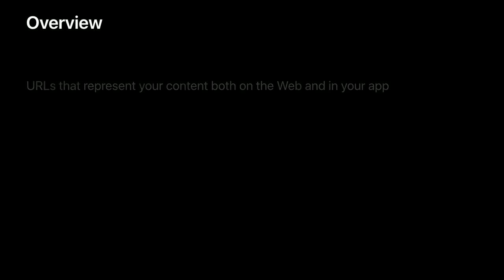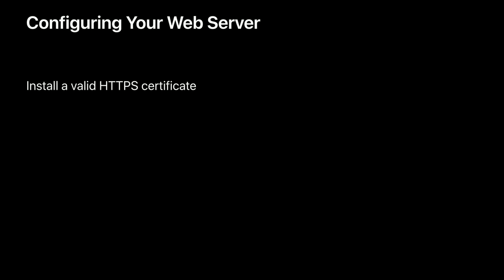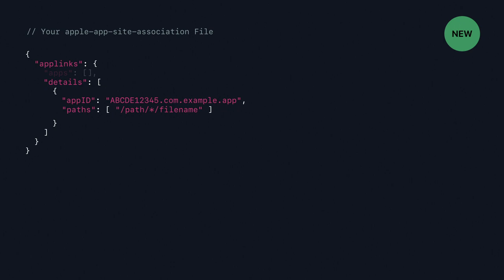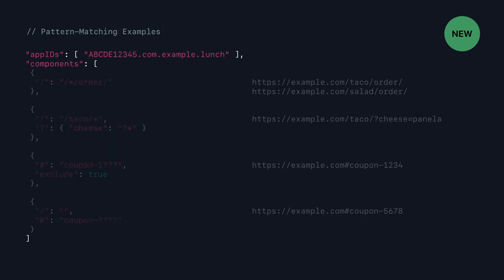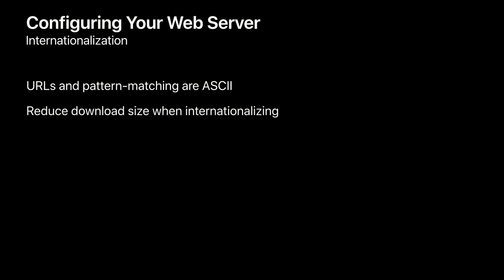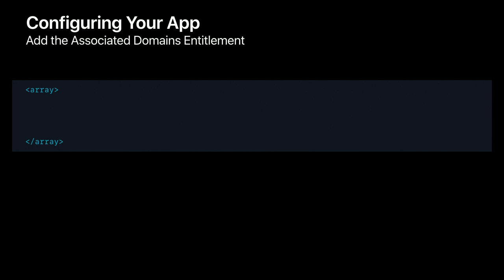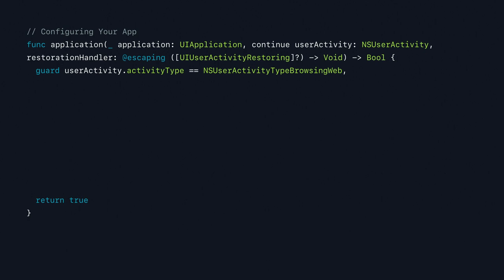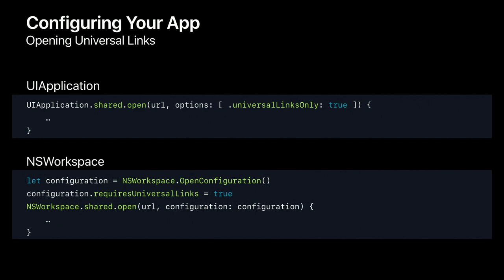WWDC 2019 Universal Links (c) Apple Inc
This is a reupload of a publicly downloadable video from Apple's WWDC 2019, where new changes to Universal Links were announced, but not documented in Developer Docs. I found this video helpful, as it talks about the old way of writing the Apple-App-Site-Association and compares it to the new way, and their interaction when both old and new are present in the same JSON file.